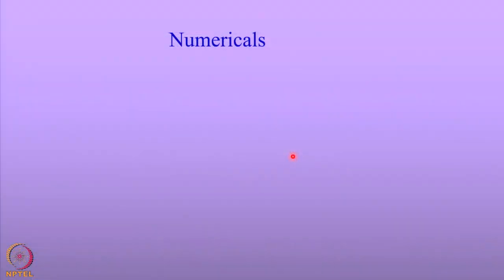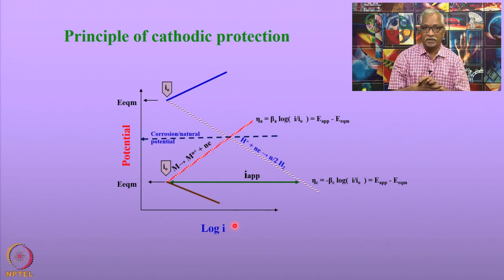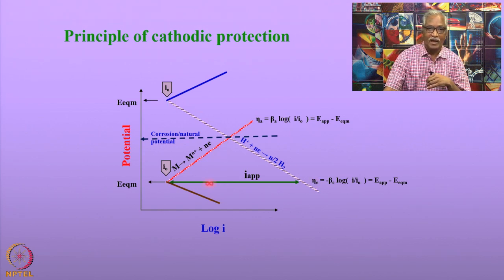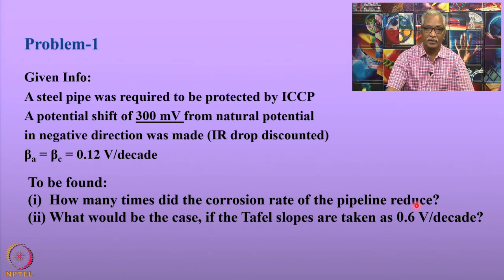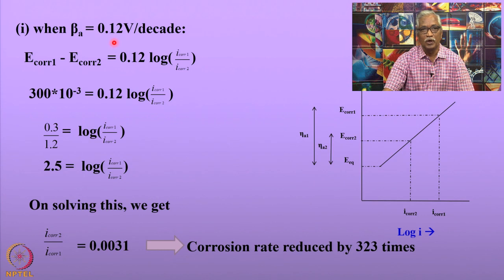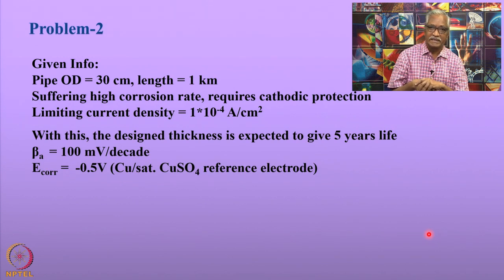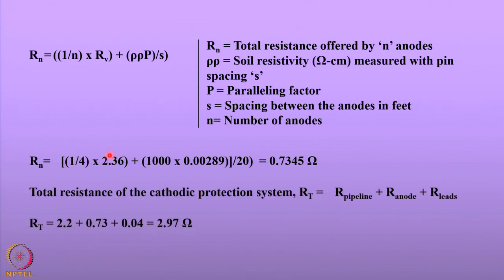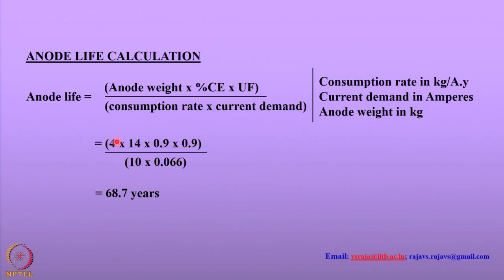Lecture 10: Numerical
Evans diagram, corrosion potential, overvoltage/polarization, soil resistivity, anode size, driving force, anode life, anode bed resistance, pipe to soil resistance